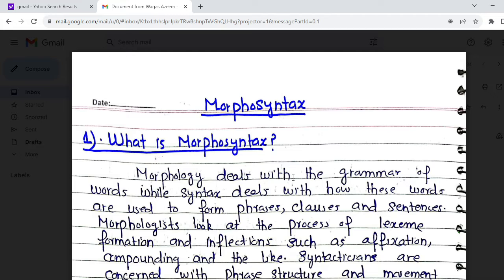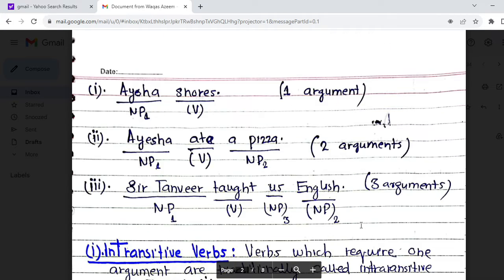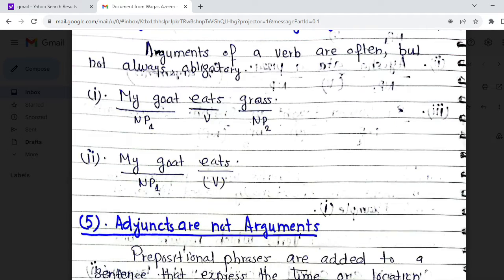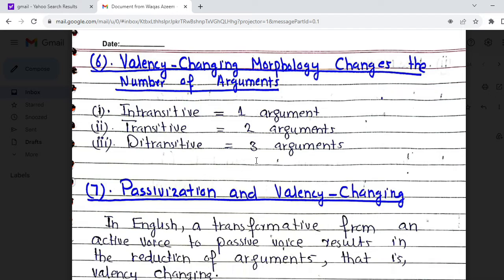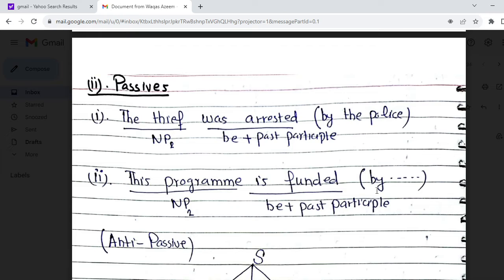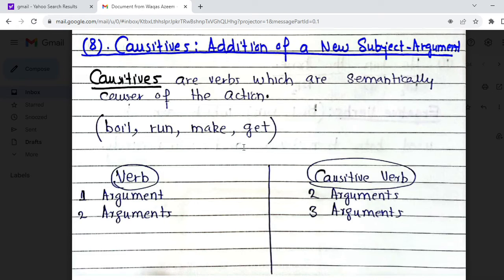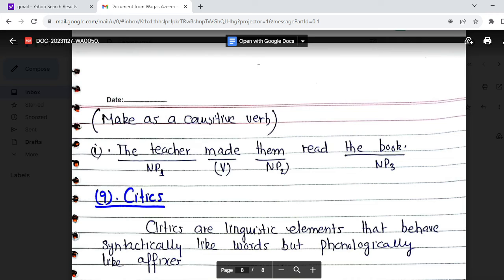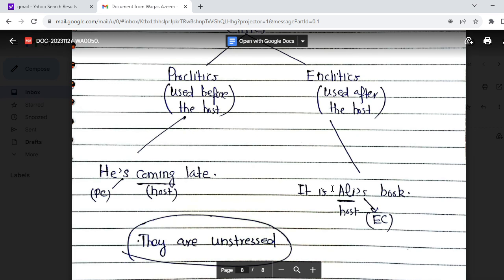Morphosyntax in Linguistics by Sir Waqas Azeem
Morphosyntax is a linguistic subfield that examines the interaction between morphology and syntax, focusing on the structure and formation of words within sentences. Valency refers to the number of arguments a verb can take, which are elements required by the verb to form a complete sentence. Intransitive verbs take only one argument (e.g., "She sleeps"), transitive verbs take two (e.g., "He eats an apple"), and ditransitive verbs take three (e.g., "She gave him a book"). Causative constructions involve a change in the valency of a verb, where an agent causes another participant to perform the action (e.g., "He made her laugh"). Clitics are elements that behave like words but are phonologically attached to neighboring words. For example, in the sentence "I'm going to the store," the contraction "I'm" is a clitic, as it attaches to "am." Understanding morphosyntax, valency, and clitics enhances our comprehension of how words and their syntactic functions interact within the structure of a sentence.